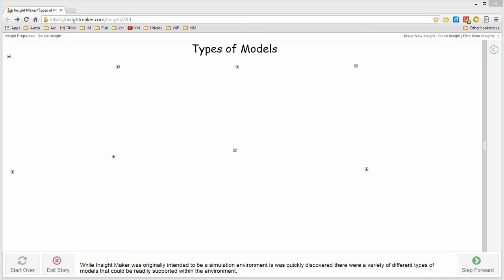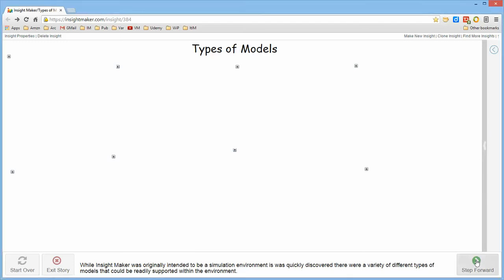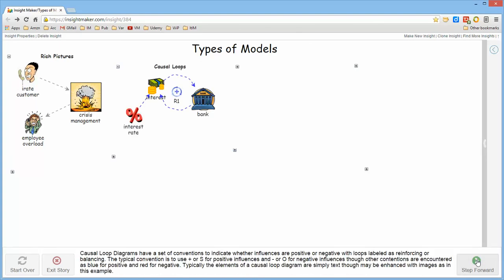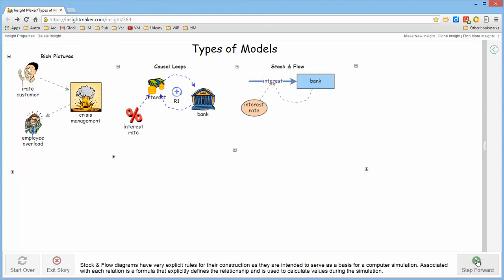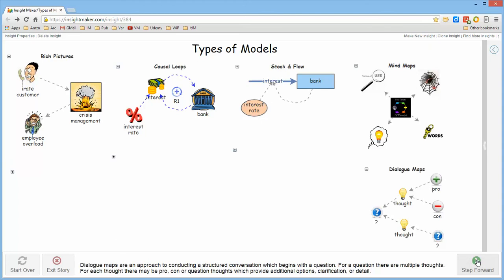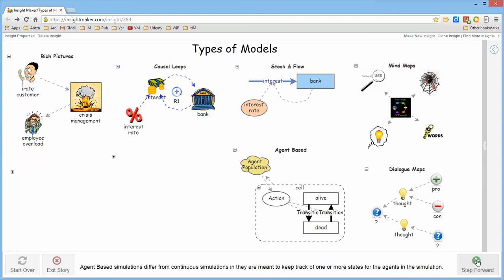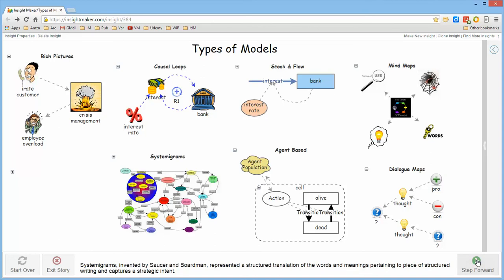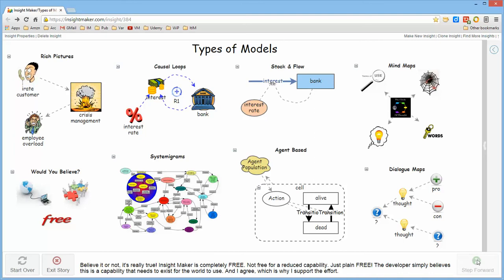Why Insight Maker xRev